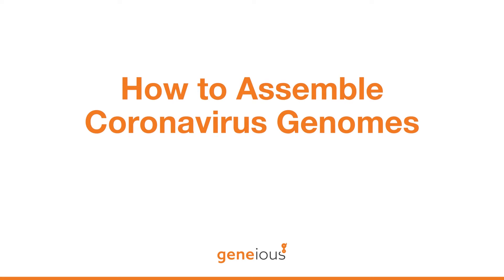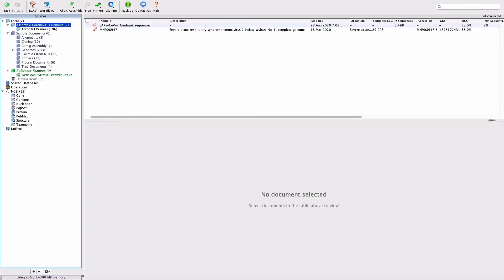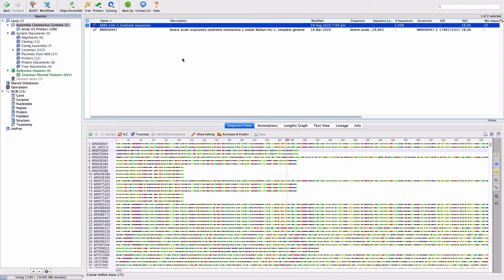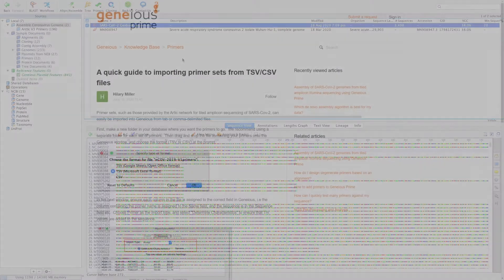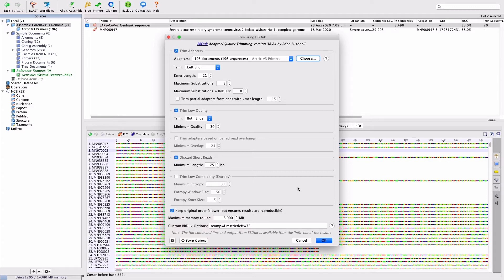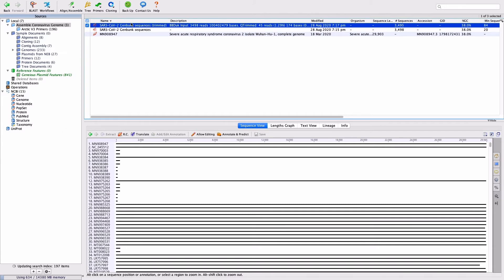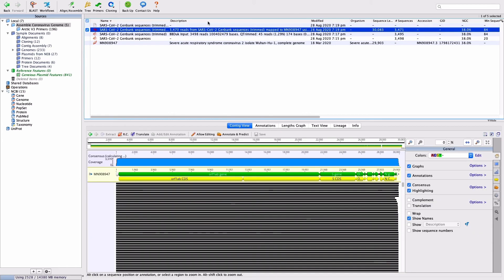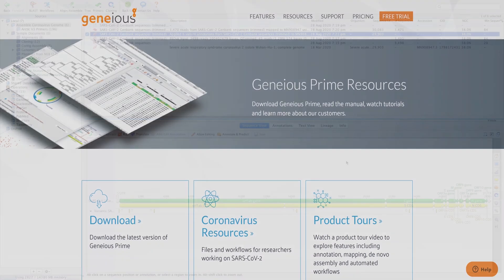How to Assemble Coronavirus Genomes with Geneious Prime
Watch this video to learn how to assemble SARS-CoV-2 sequences, including removing poor-quality bases and the PCR primers used to generate tiled amplicons, mapping your trimmed reads to the reference SARS-CoV-2 genome, and SNP calling and consensus sequence generation in Geneious Prime.
IN THIS VIDEO:
00:00
00:38 Trim with BBDuk Plugin
02:54 Map to Reference
03:20 Consensus Sequence